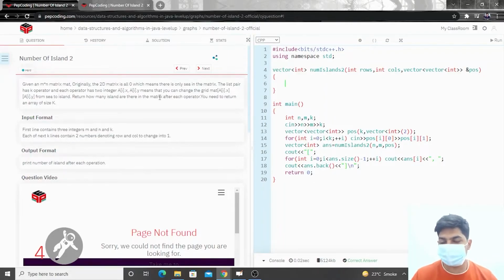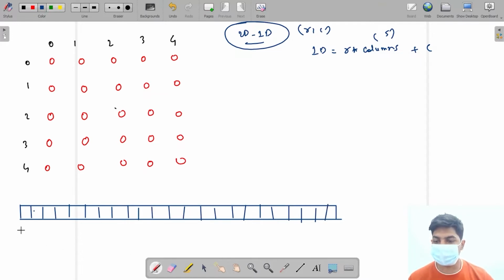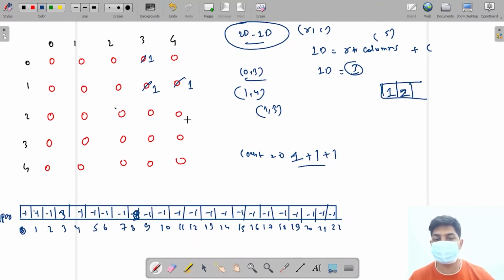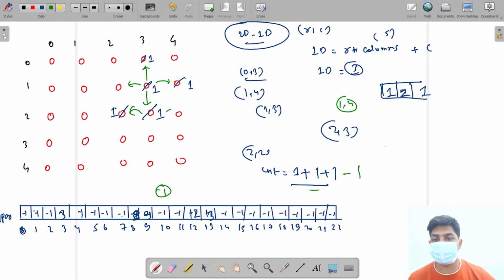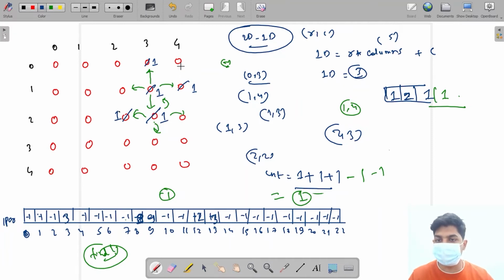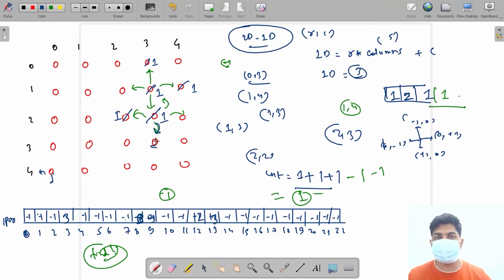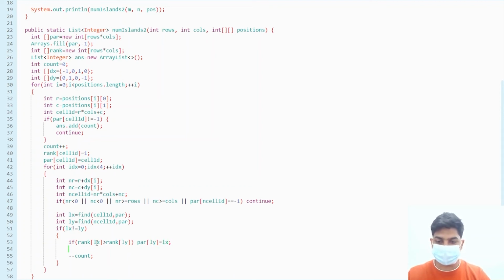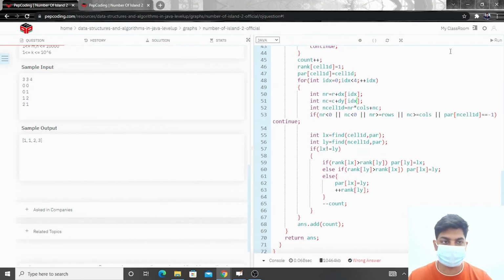Number Of Island 2 Hard | Module : Graph | In English | Java | Video_28